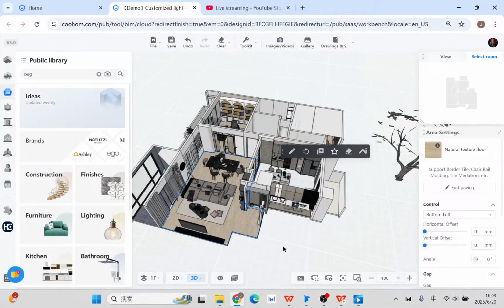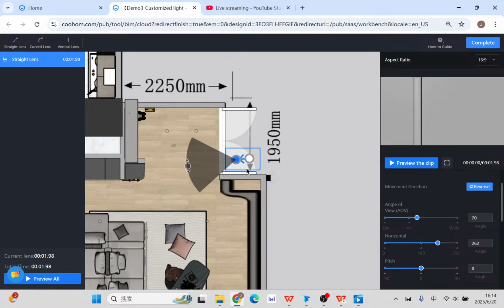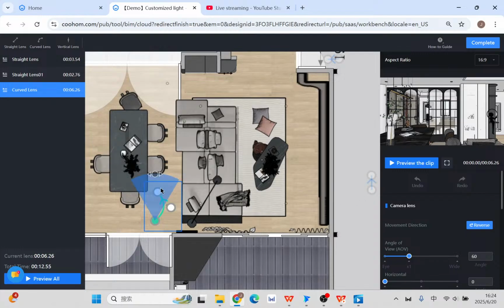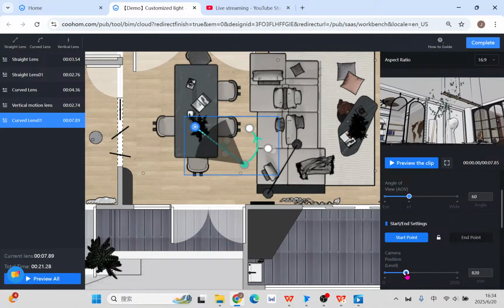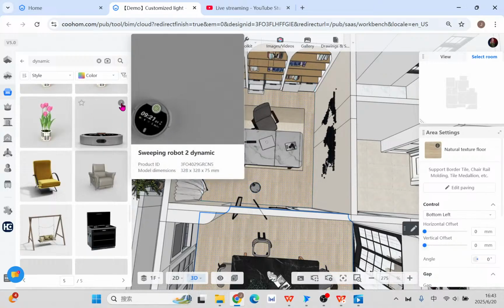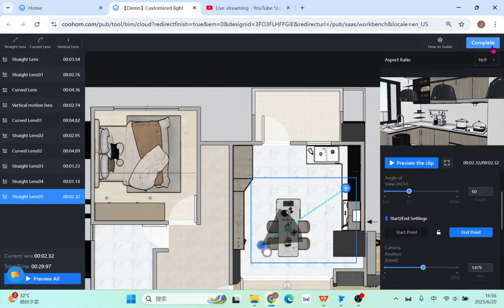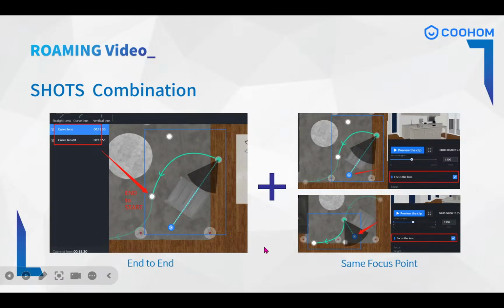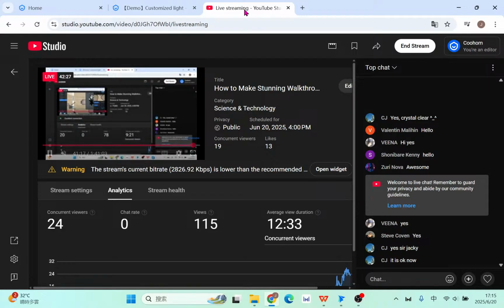How to Make Stunning Walkthrough Videos Using Coohom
Coohom Webinar/How to Make Stunning Walkthrough Videos Using Coohom
Time: 16:00 (GMT+8)